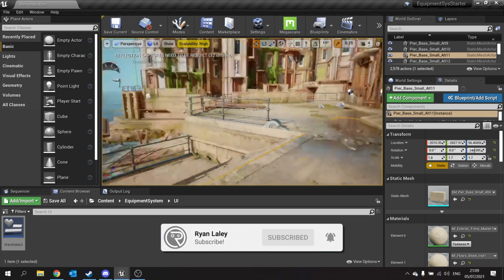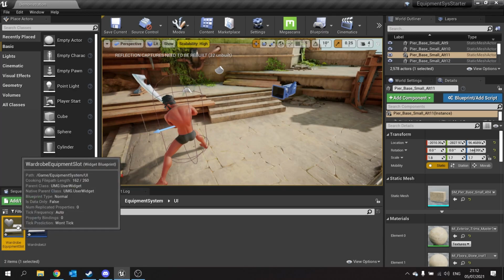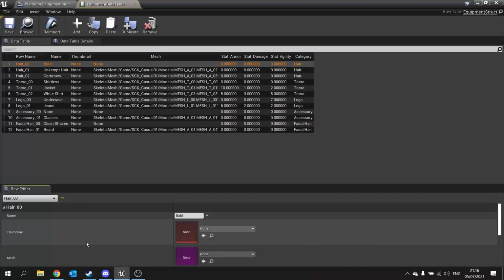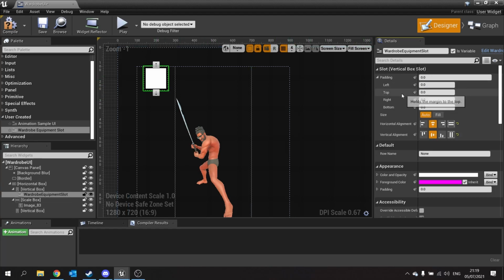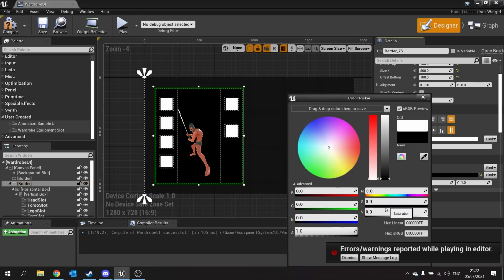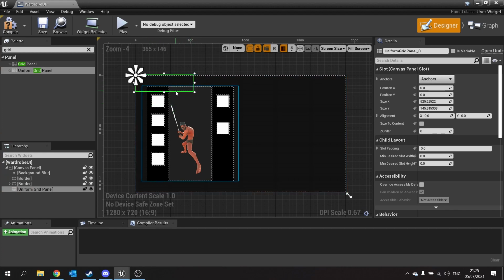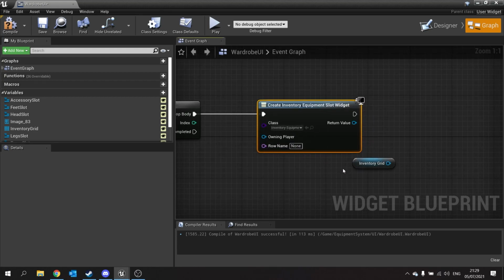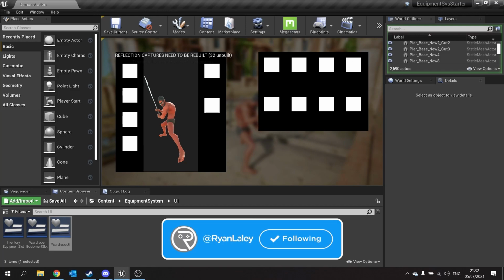Unreal Engine 4 Tutorial - Equipment System Part 3: Wardrobe UI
In this series we are creating a new Equipment System, allowing us to swap equipment and clothing to change our stats. As time goes on I want to revisit previous series and improve upon them; the equipment series was particularly weak and so here we are all fresh and anew.

In Part 3 we begin designing our UI for the equipment system that will go on and allow us to change different pieces on our character.